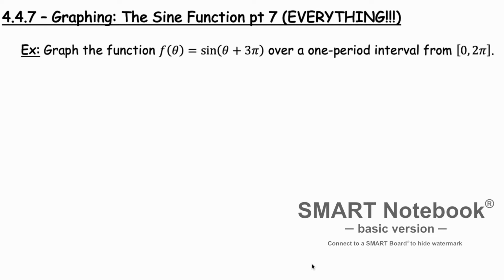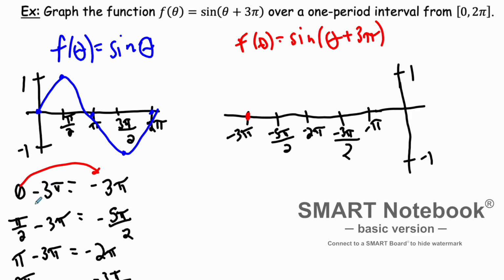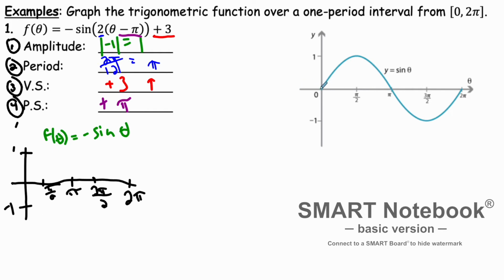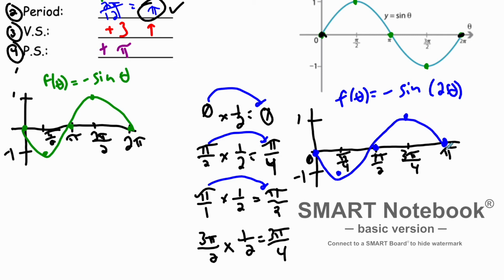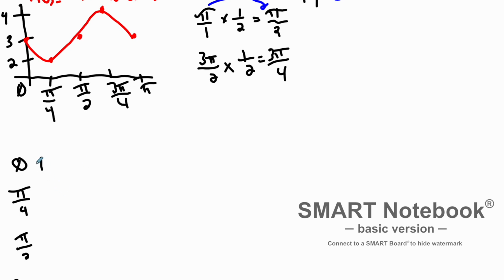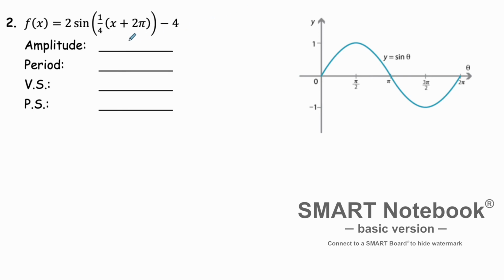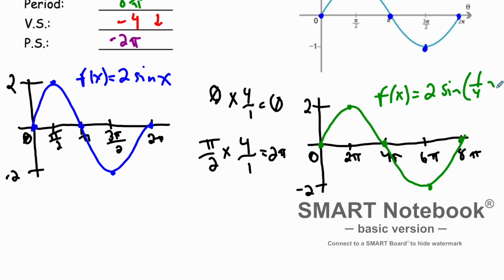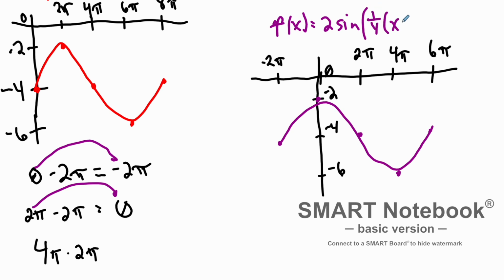4.4.7 - Graphing: The Sine Function pt 7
This set of notes covers all the steps of graphing a sine function, amplitude, period, vertical shift, and phase shift.